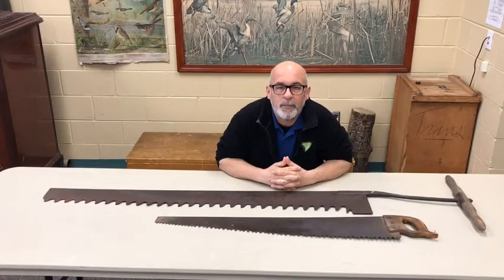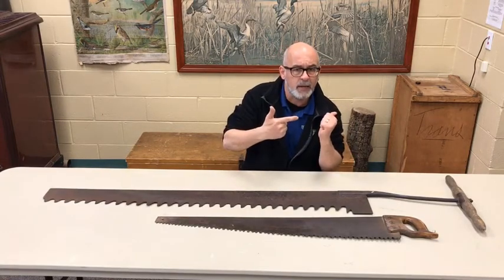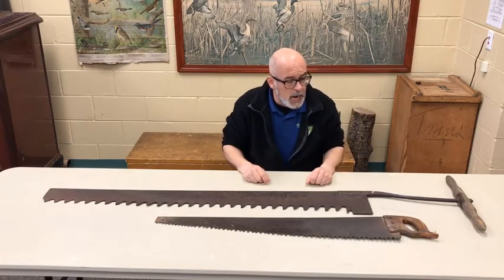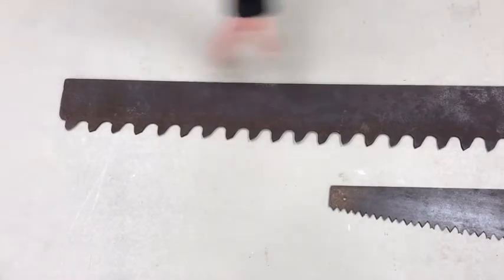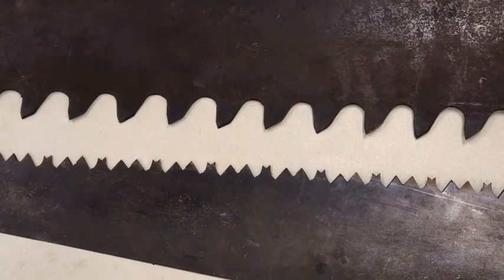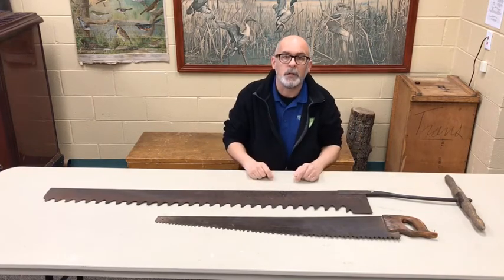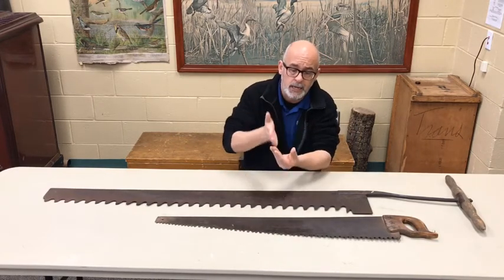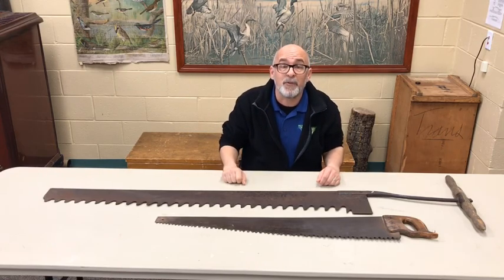Museum Moment: I See A Saw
Welcome to Museum Moment with your Metroparks! Where we highlight items found in our storage room at Lake Erie Metropark Marshlands Museum. We have over 2000 items in our collection courtesy of generous donors and loaners over the course of 25 years and we are ready to share with all of you! Today we are going to look at some saws that we have. Learn what kind of saws they are, how to identify different saws, what they can be used for and so much more!